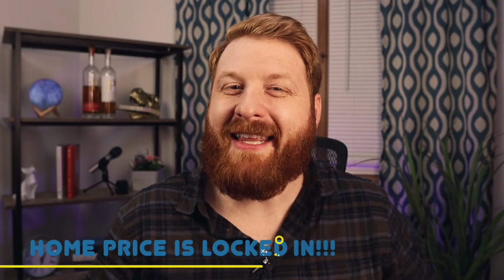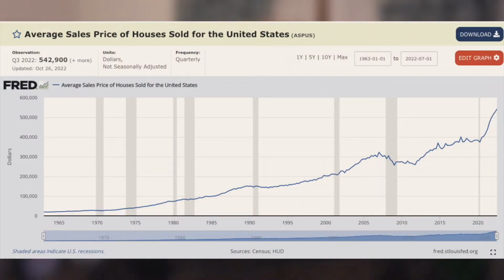Don't Fall For The Rent-To-Own Trap Without Knowing This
In this video, we're going to take a look at How Rent To Own Works and more specifically the The Dangers of Rent-To-Own Agreements!

Rent to own agreements are becoming increasingly popular, but there are dangers to rent to own that you should know BEFORE signing a contract!

We talk about 7 major dangers of rent to own.
1. Rent to own can cost more then renting.
2. Who pays for the rent to owns maintenance, repairs and upkeep?
3.The home price is locked in!
4. Theres no guarantee with a rent to own agreement.
5. Missed Payments can be disastrous!
6. Scams GALORE!!!
7. Rent to own owner's finance!

Additional Resources
Rent to Own Services: